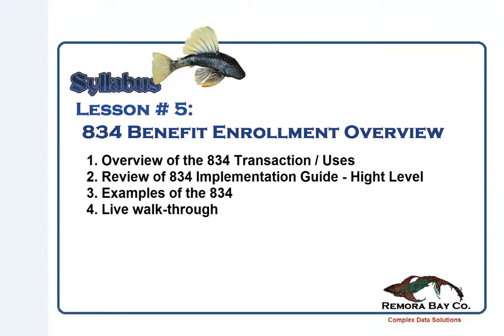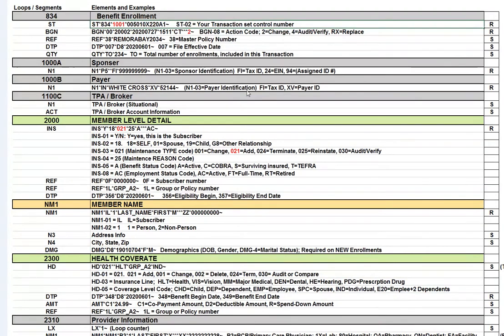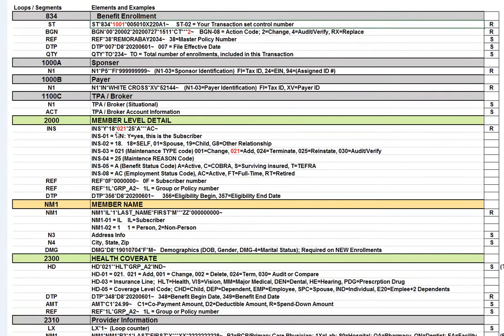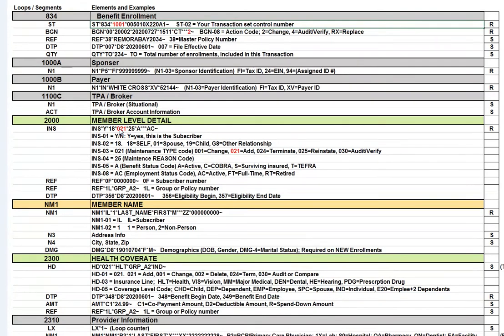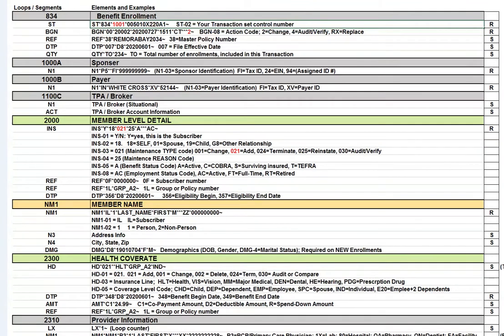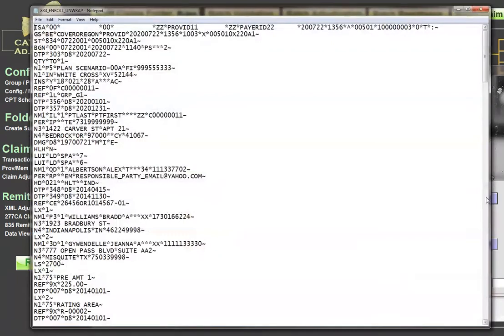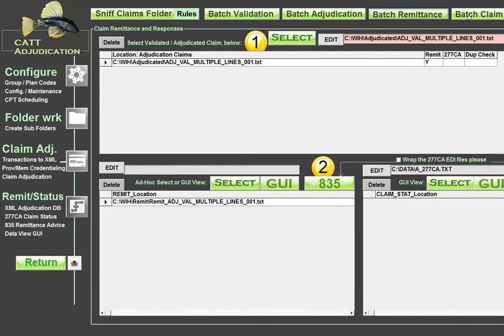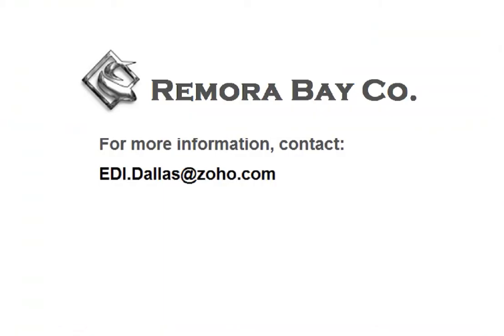Lesson #5, 834 Enrollment Tutorial with 834, 837, 835 data examples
This video give a high-level overview of the HIPAA 834 Benefit Enrollment Transaction and includes an 834 Implementation Guide and live examples.  The 834 is explained and this video includes likely Enrollment scenarios.  The CATT claim adjudication system is used for live walk-throughs.